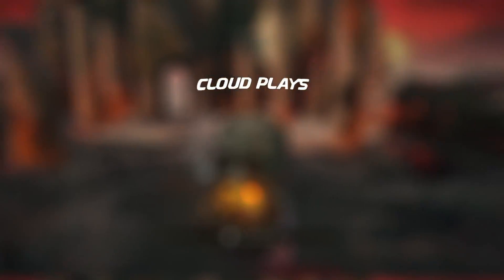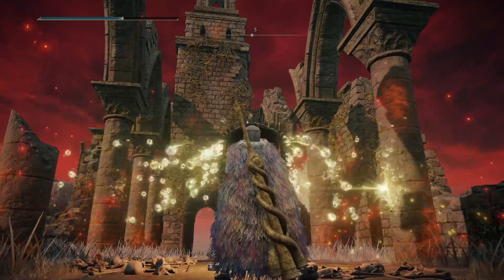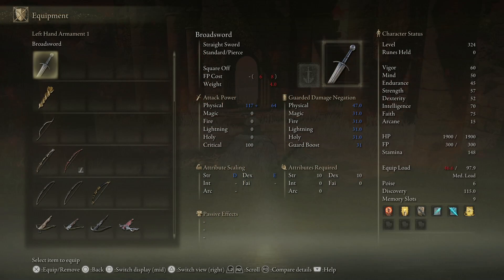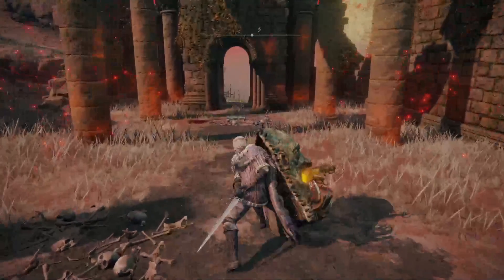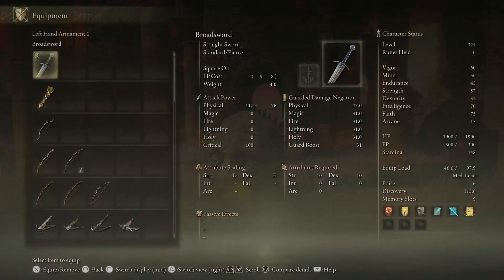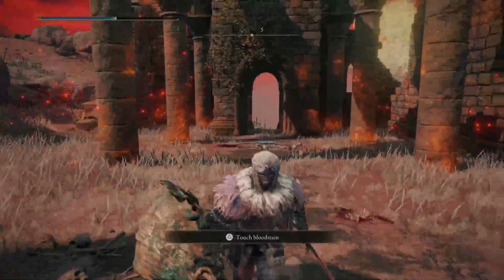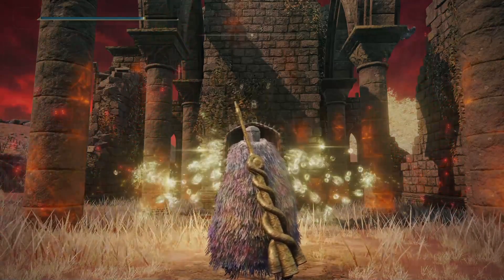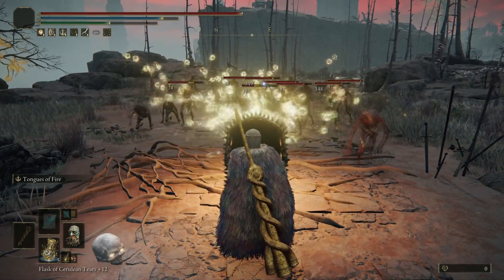Elden Ring - INSANE BUBBLE GLITCH! CRAZY Damage Bubble Blower Shield!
🎮 PSN: Cloudplays_YT